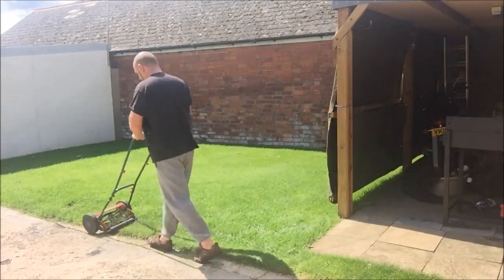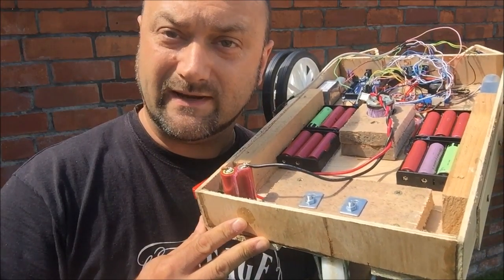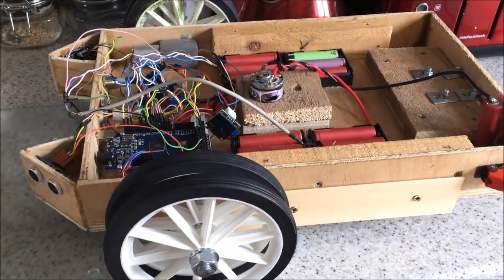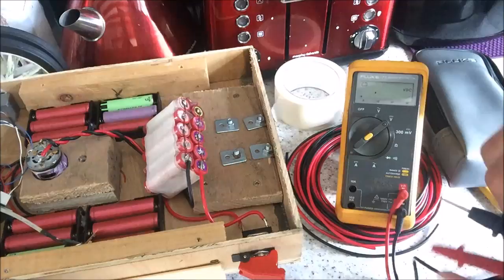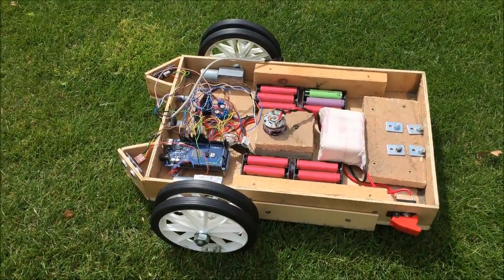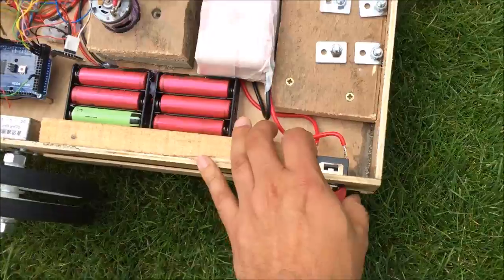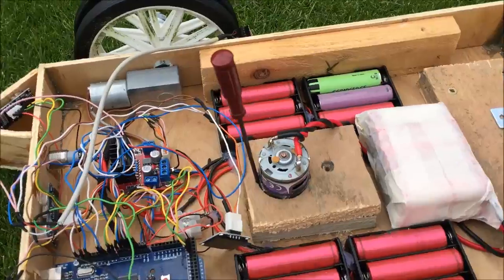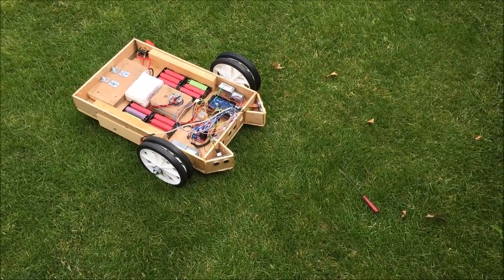Robot Lawn Mower PT23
Soldered in and fitted some more recovered 18650 Lithium Ion batteries to supply the cutting motor and blades with enough juice to cut the grass! - Towards the end, there is some footage of a recent visit to a friends house ... outside fun with drone/quad and a lovely bonfire! - Happy birthday Millie!